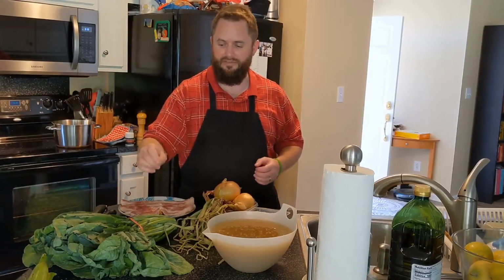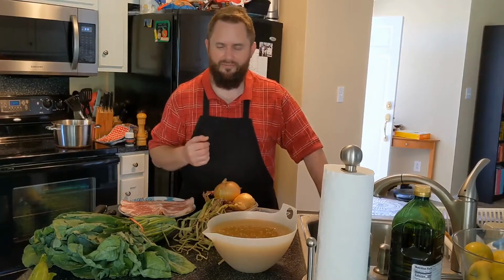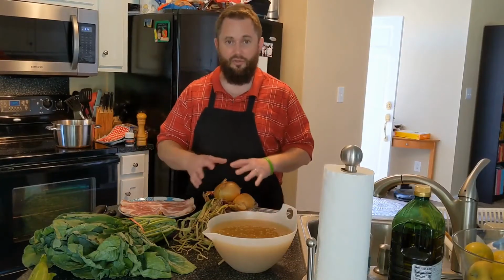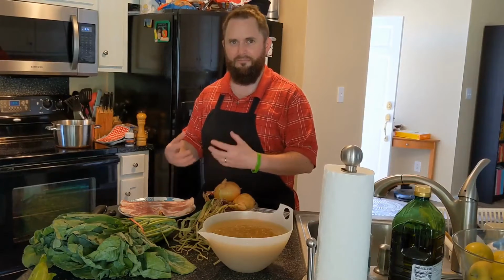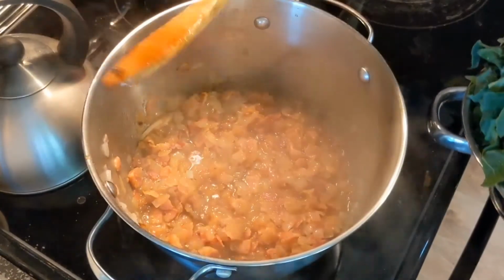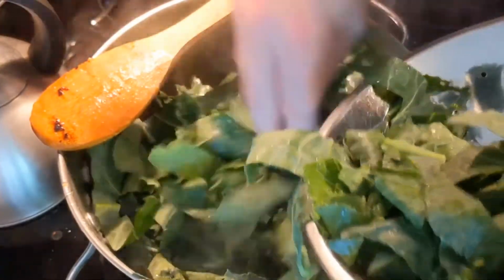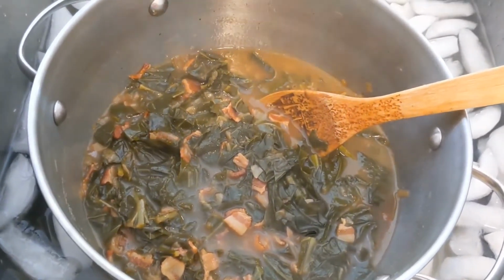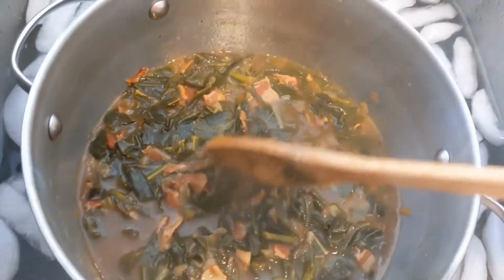Award Winning Collard Greens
First place in the Lancaster County, Soul Food Cook Off, 2020.  (Side Dish).  So good, you could eat them as your entree!

4lbs Collard Greens
1lb bacon & ham (preferably) on the bone
1 large onion, diced
6 cups chicken broth/stock
2 water (if needed)
1tsp garlic powder
1/2 tsp pepper
1tsp salt
3tbsp white vinegar

After mise en place (wash and shred collards, dice ham, lardon bacon, medium dice onion) we add the bacon to a large pot to render some of the fat.  Once this happens, we add the ham and onions and cook until the onions begin to caramelize.

At this point we add the garlic and stir in the collard greens, sweating them for a few minutes.  Add the stock and bring to a summer.

Lightly season (understanding the amount of salt already present in the pork products) and allow to cook for 45 minutes to 1 hour.  Add water or additional stock, if they lose too much liquid content too quickly.

Enjoy!  Sop up the cooking liquor with a delicious corn bread!